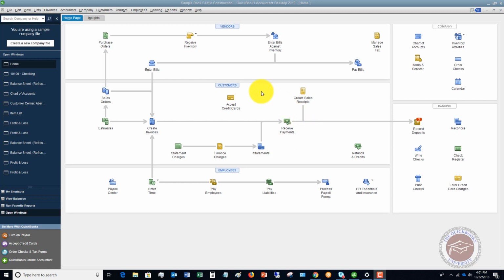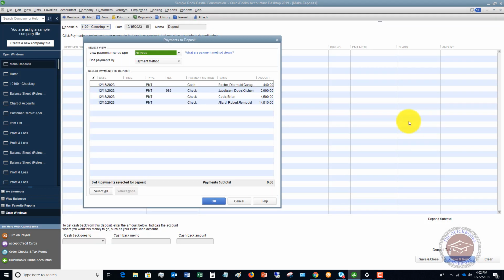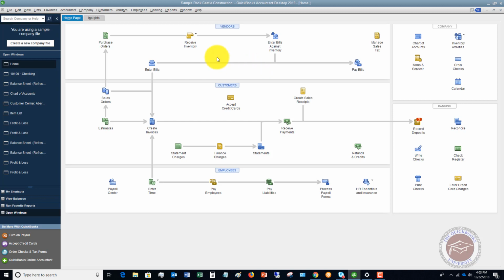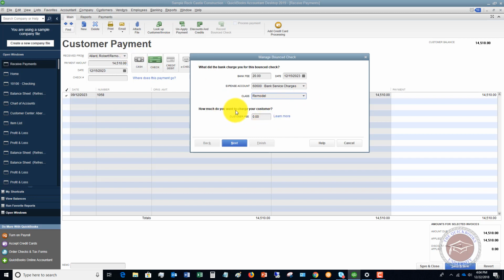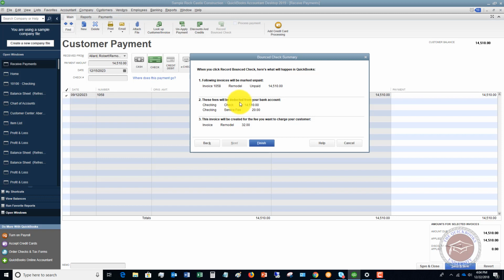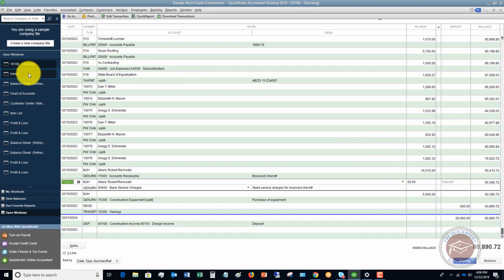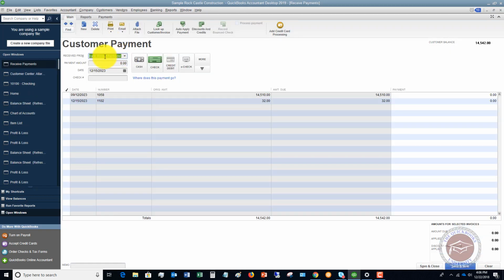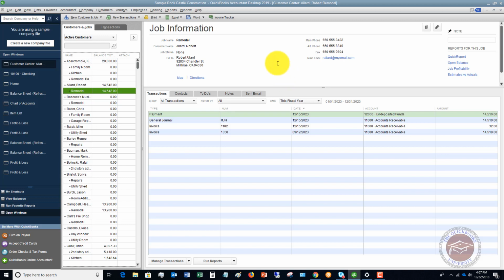Quickbooks 2019 Tutorial for Beginners - How to Record Bounced Checks from Customers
- This Quickbooks 2019 Tutorial for beginners walks you through the steps to take to record bounced checks from customers.

No one likes having a customers check bounce, but its a fact of life when you are in business.  This video tutorial walks you through how to record the bounced check, and also walks you through what happens next - how to deduct fees from your register, how to invoice your customer for fees the bank charges you for the bounced check, and how to show the original invoice as still outstanding.

For more resources and free videos, go where I can teach you to become a master at Quickbooks, regardless if you are a business owner or bookkeeper!